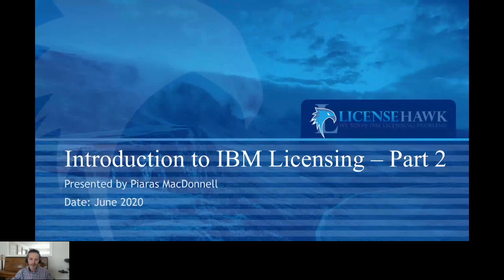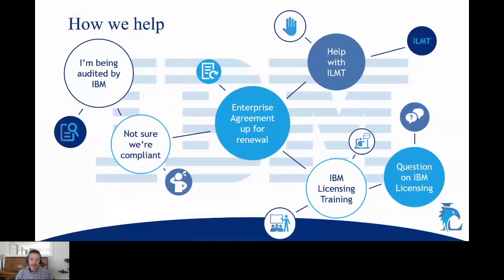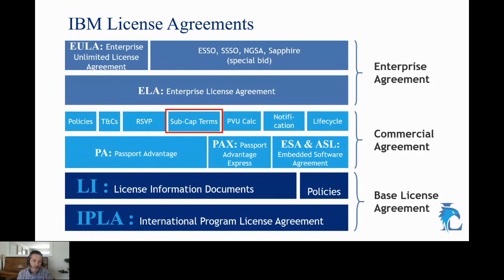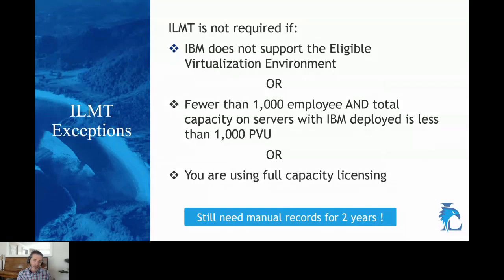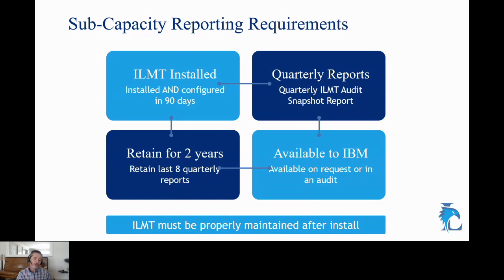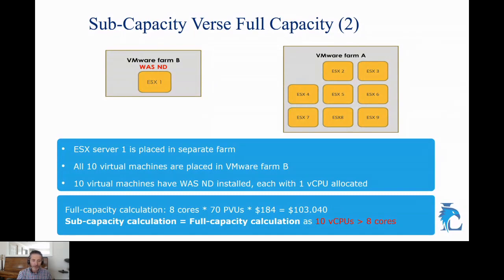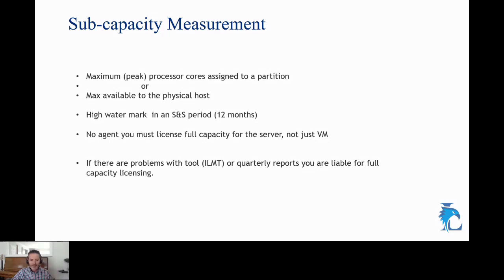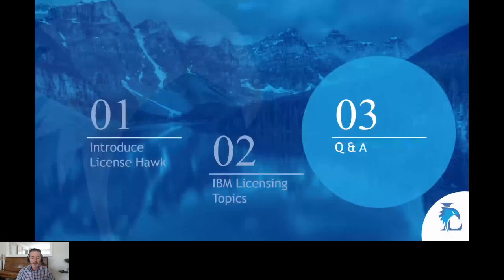Introduction to IBM Licensing Part 2 Sub Capacity Licensing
Introduction to IBM Licensing   Part 2

In this recording we will focus on IBM Sub Capacity Licensing